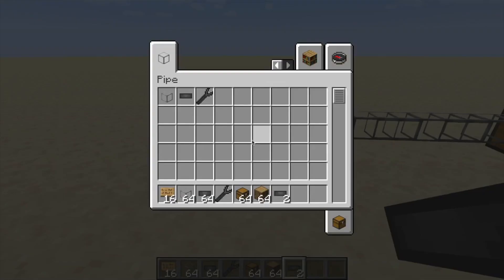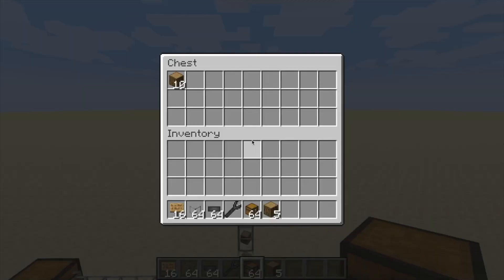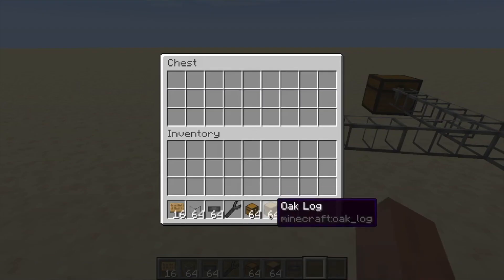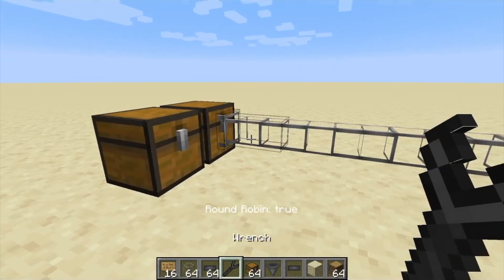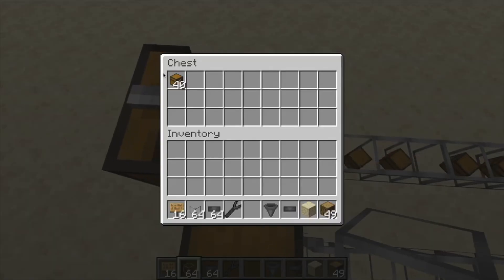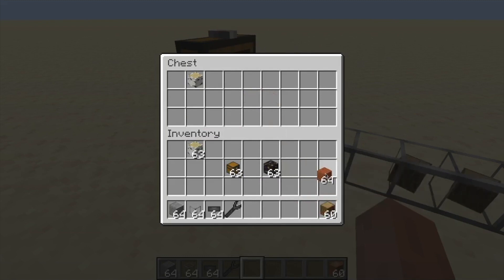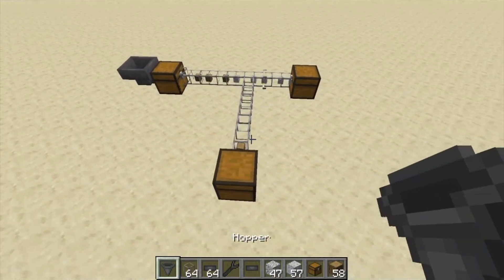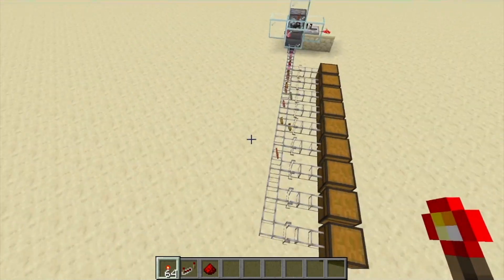Pipe Showcase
A showcase of the new pipes mod I've made! For Fabric 1.16.5, a Minecraft mod!